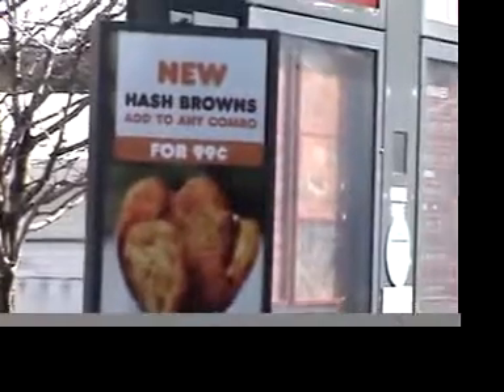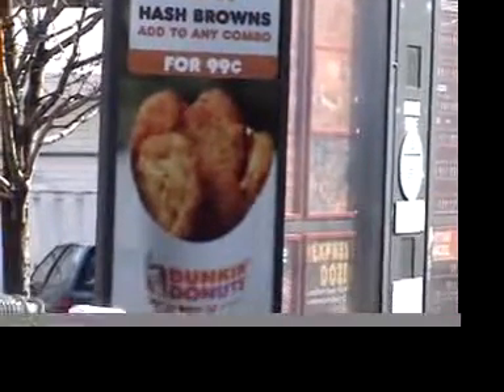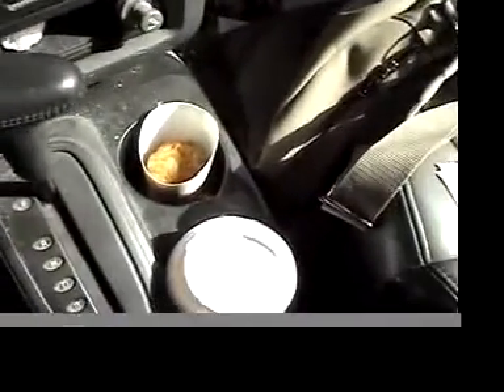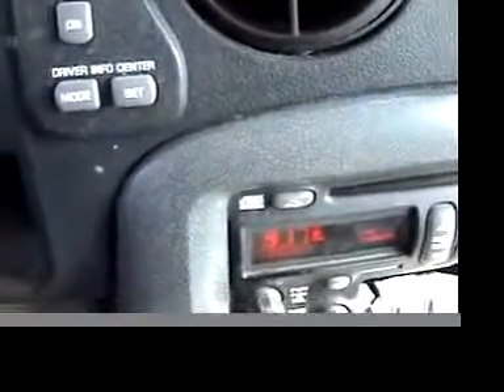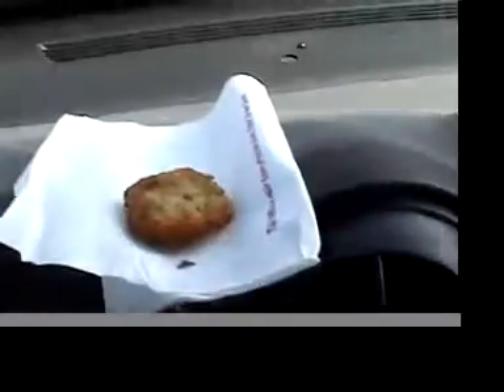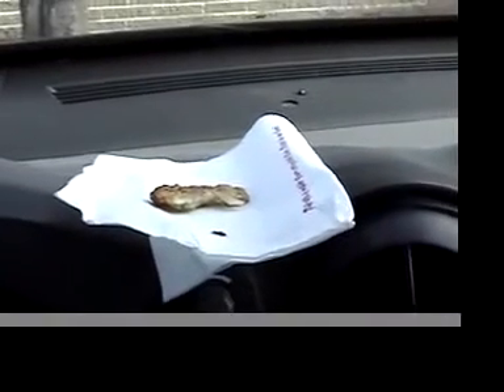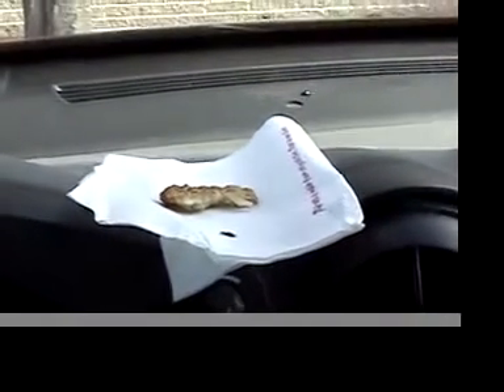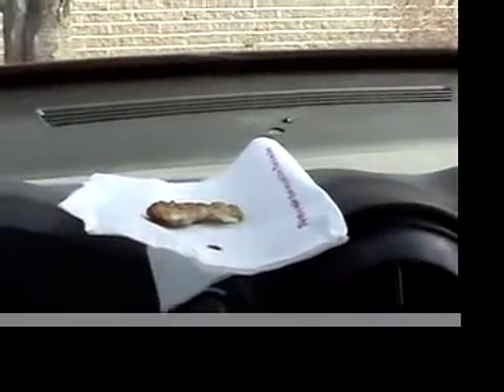2-Minute Review: Dunkin Donuts' hash browns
Marginally awful.